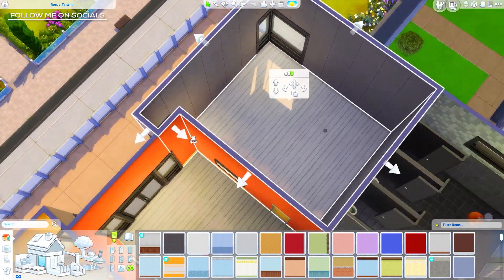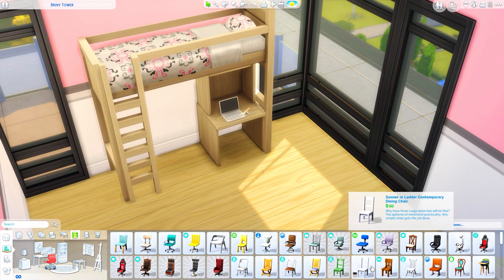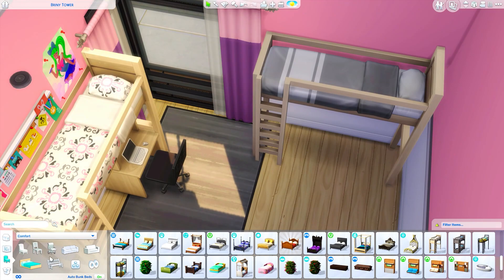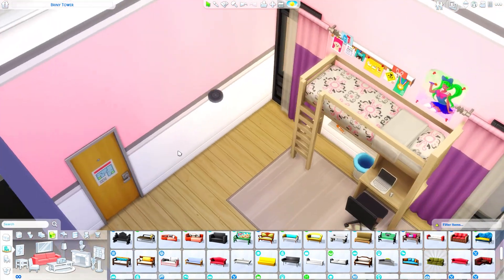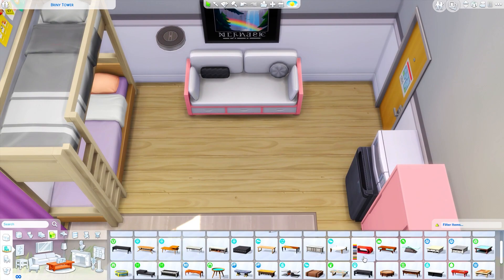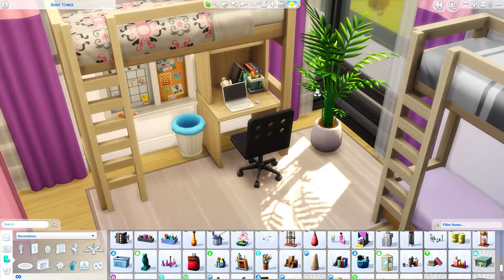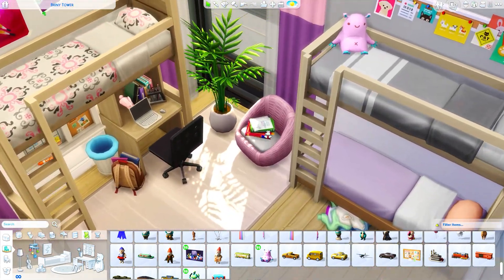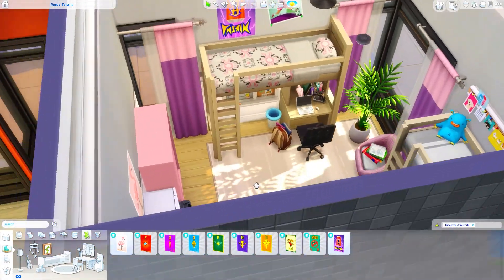BUNKBEDS HAVE ARRIVED! Colorful Dorm Room // Sims 4 Speed Build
We finally have bunkbeds in The Sims 4! The new update dropped today so I thought I'd decorate a dorm room. Hope you like it.

What is everyone thinking of the bunkbeds so far?!
You can find this build on the Sims 4 Gallery by searching my Origin ID “Gryphi”, the hashtag “MsGryphi” or by clicking
COME SAY HI THERE!